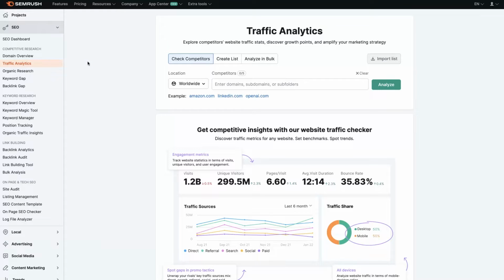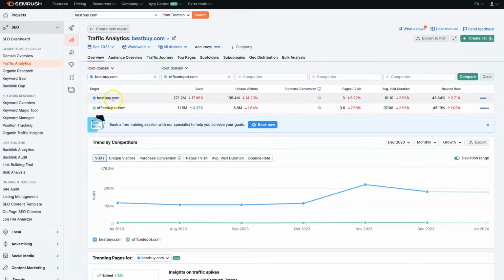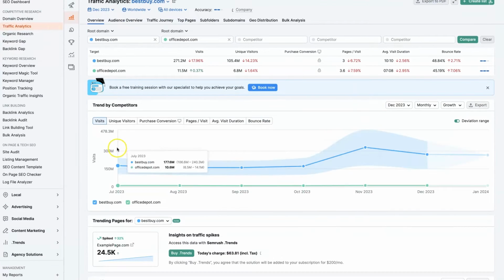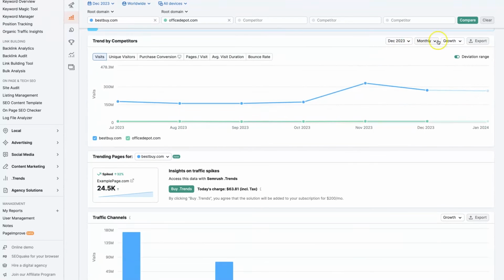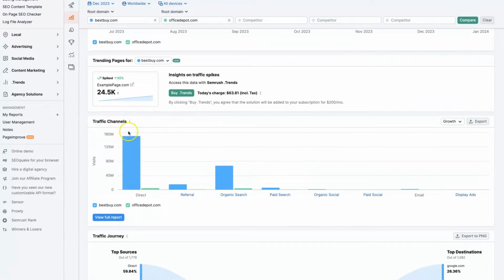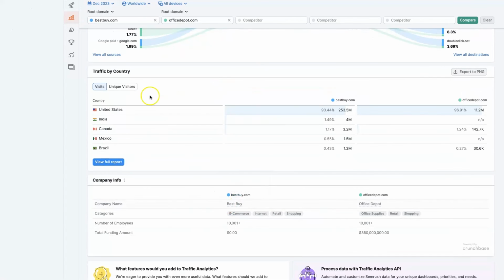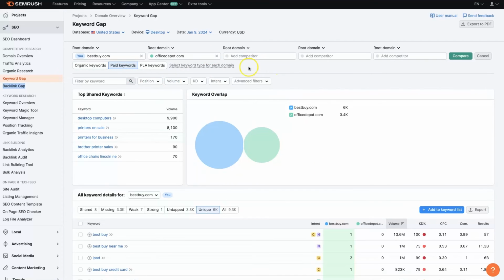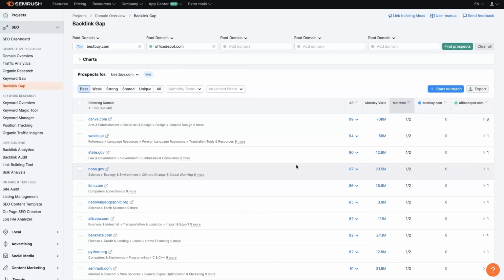Semrush Site Comparison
If you want to learn how to use the best Semrush site comparison features, then this video is for you! Give it a try today for FREE

In the shifting sands of the online landscape, knowing how your website performs compared to competitors is nothing short of crucial. This video will guide you, step by step, on how to master the SEMrush Domain Comparison tool, it's like preparing a well-calculated chess move in the fierce battleground of ranking on search engines. We'll dive deep into the metrics, graphics and percentiles to assist you in understanding the righteous route to take in improving your website's visibility.

Just like a brave knight facing a dragon, competing in the digital arena requires courage, strategy, and a mighty tool like SEMrush. From backlinks to organic search results, there's no stone we won't unturn as we help you unlock the power of comparison, all to break the undulating waves of the digital ocean with your impressive SEO ship.

So, whether you're a seasoned SEO sailor or just beginning to chart your course through these tumultuous waters, this video is here to be your lighthouse, guiding you to the SEO success you've always dreamt of.

Remember, knowledge is power in the realm of virtual realms🔮. By embracing understanding and strategy, you'll be able to climb the SERPs and establish your website as a force to be reckoned with. Who wouldn't want a leg up in this relentless race, right?

So plug in, prepare and persevere. Your rosette to radiant rankings is just a play button away!